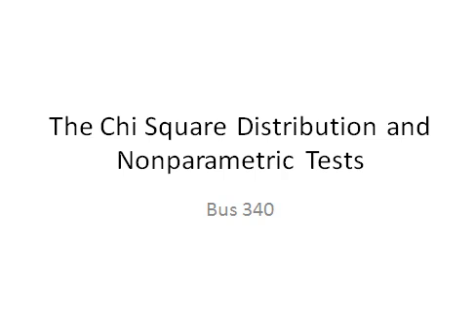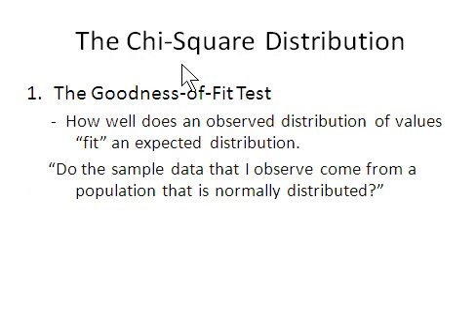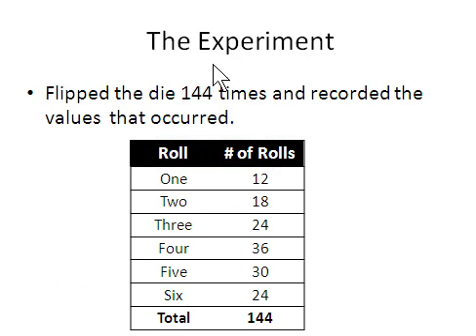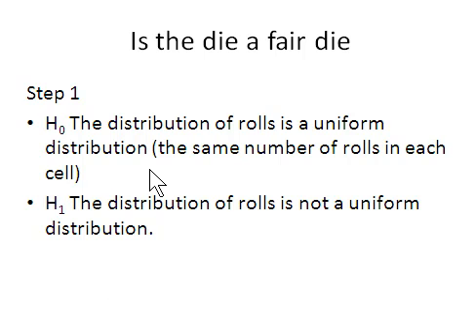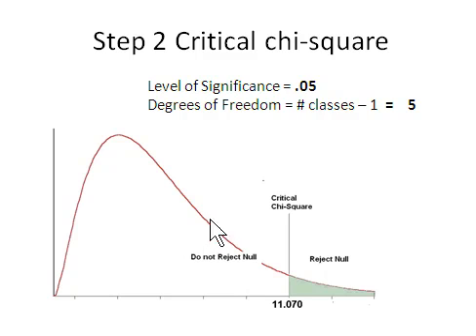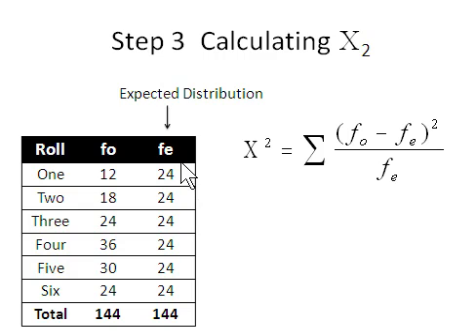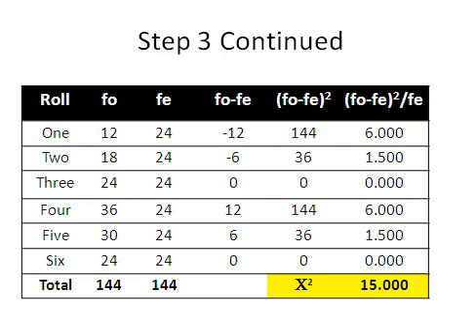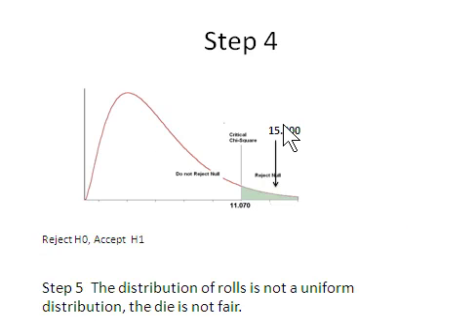chi_square_part_I